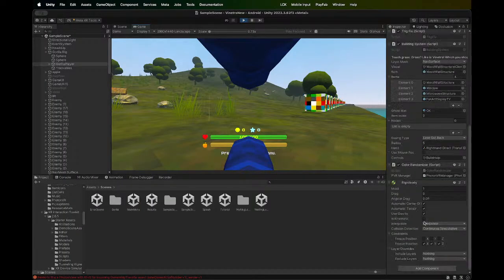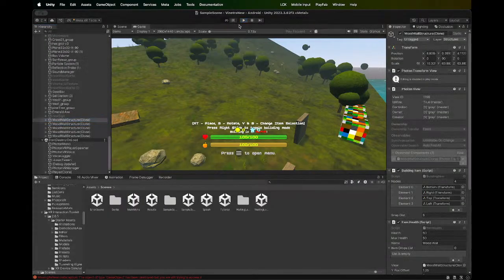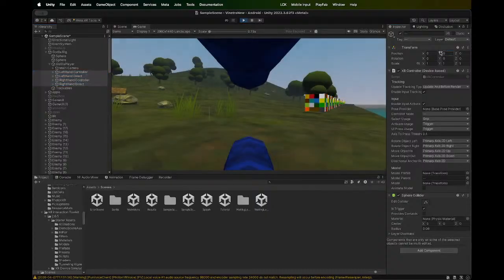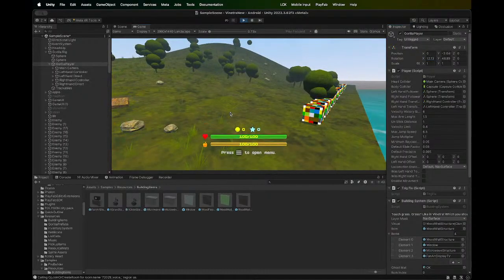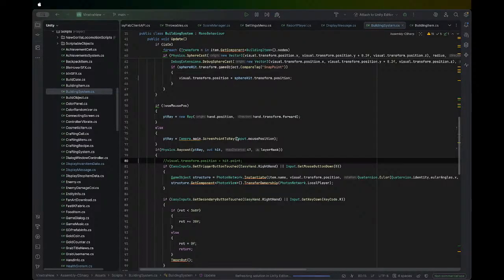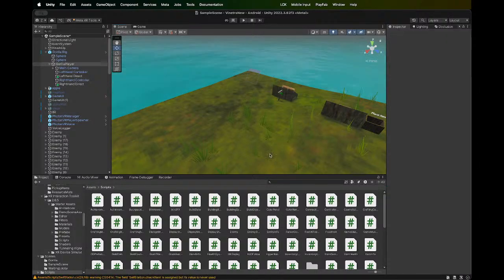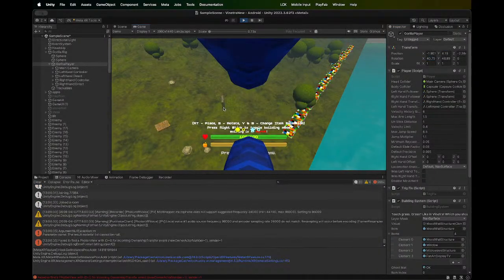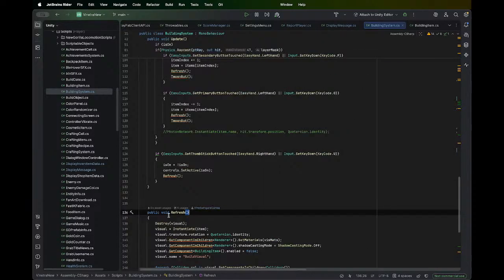Working on Vinetra